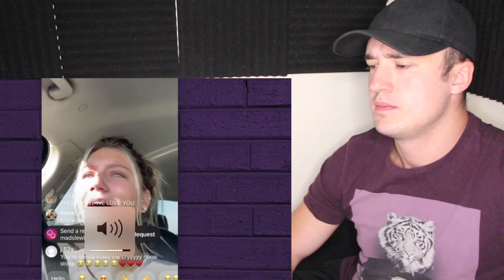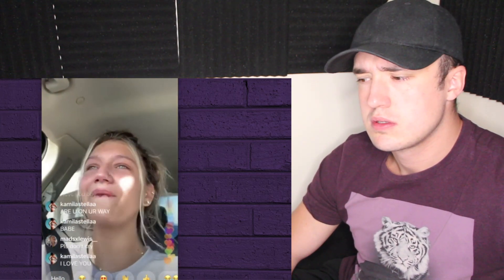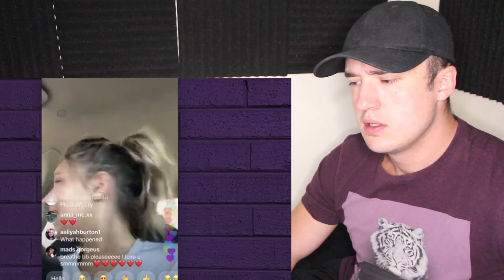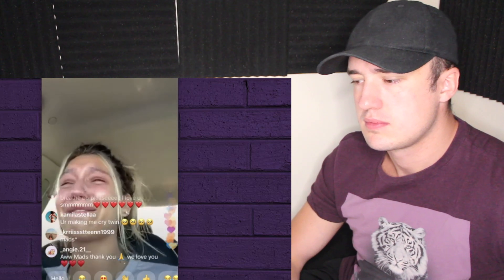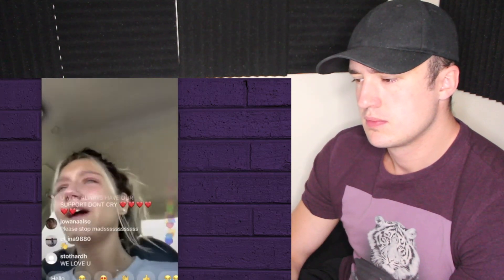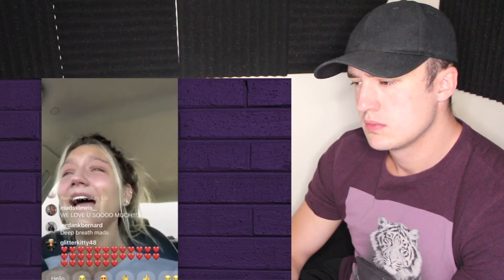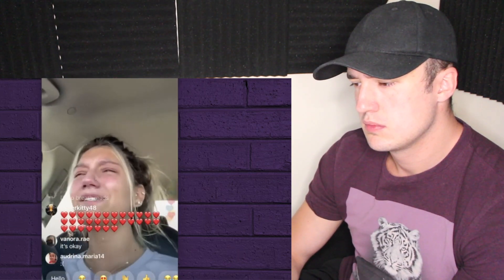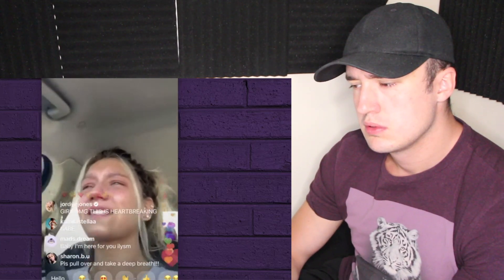Mads Lewis has a BREAKDOWN over Jaden Hossler (BREAKUP)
Mads Lewis took to Instagram live where she was crying and having a massive breakdown after break up with Jaden Hossler